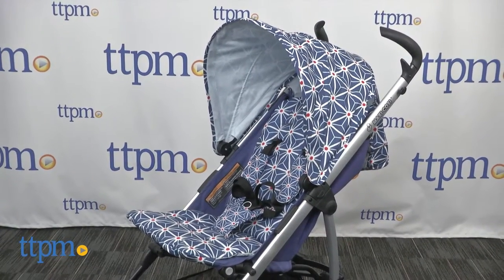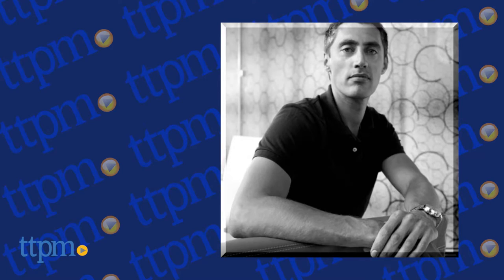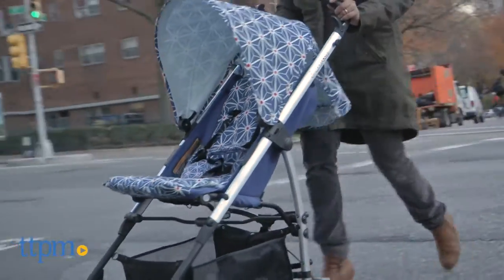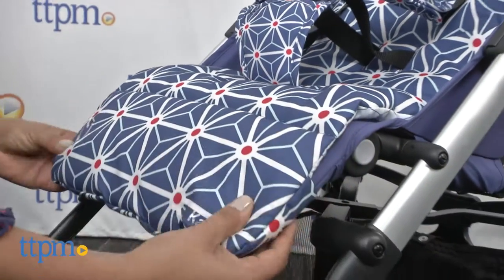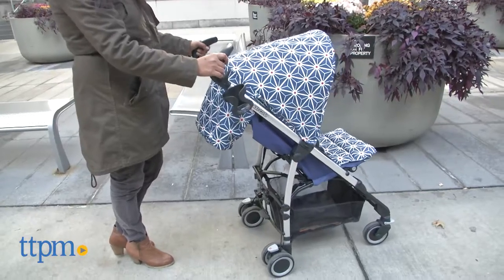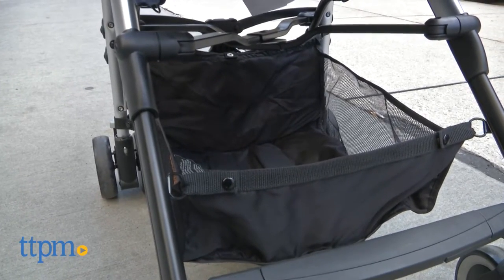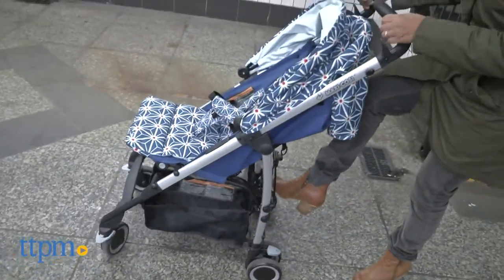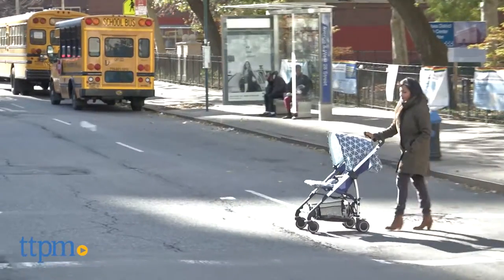Kaia Compact Stroller from Maxi-Cosi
Best New Umbrella Strollers! Kaia Compact Stroller from Maxi-Cosi is travel-system ready and grows with baby from birth through 50 pounds—approximately age 4. The reversible, printed seat was created by famed textile designer Edward Van Vilet. Easy fold keeps stroller standing for convenience. Five-point harness for safety and storage under the seat. Cup holder included. Foot pedals will not scuff your shoes.

Product Info:
The Kaia Compact Stroller from Maxi-Cosi is travel-system ready and grows with baby from birth through 50 pounds, which is approximately age 4. The reversible printed seat was created by famed textile designer Edward Van Vilet.